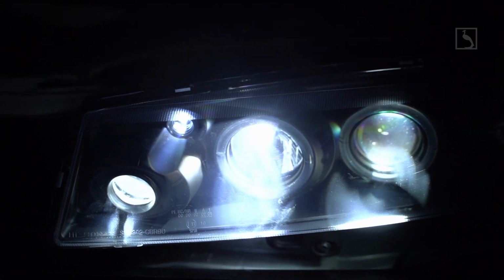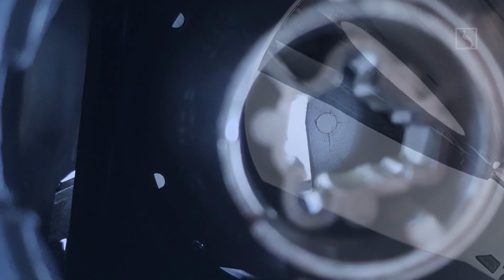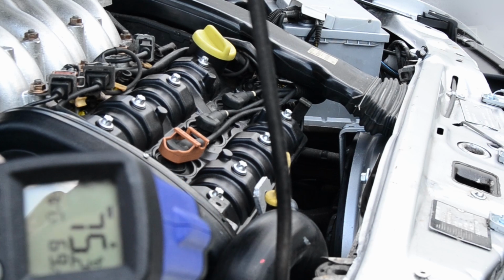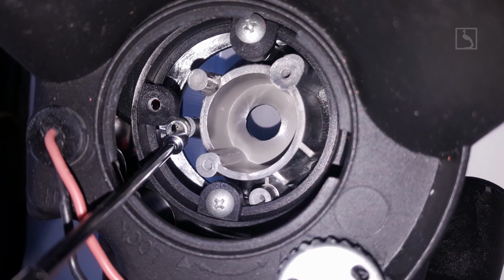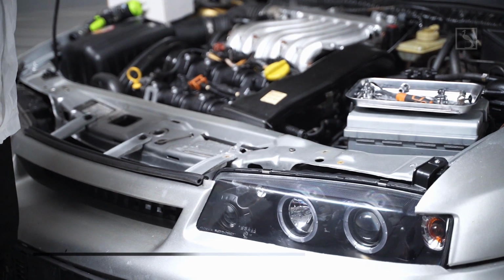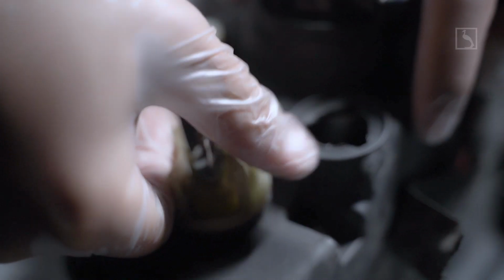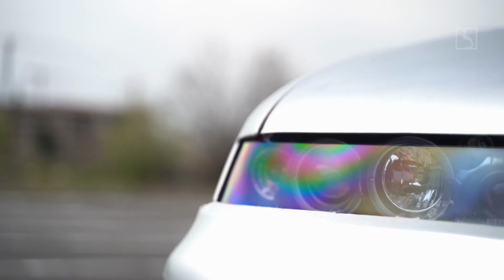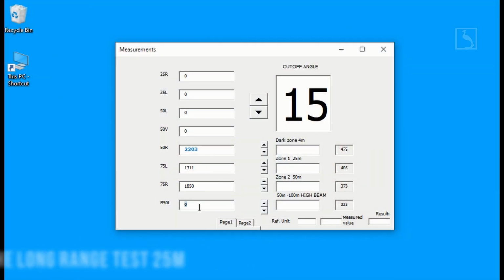Custom Tabs kit and retrofit LED socket H1 for ECE certification- #1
Retrofit headlights tabs adapters using 3D printed master models.
LEDs kit and responsible retrofit tuning of the lights , making them able to comply with European regulations and prepare your car for non-type certification.

Do you have the presented problems with other car?

 Custom parts made by us presented in the video  and links for the ones you can order :
- Plastic composite tabs kit

- Aluminum alloy headlights caps

- Electronic Power Supplies for high temperature ~ 100centigrades
- LEDs kit for low and high beam

Car Model & Make in the video : Opel Calibra - Vauhxall Holden Calibra  90-98 , the restomoded model nicknamed Calibra Mangusta

Video summary:
- 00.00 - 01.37  : What issues you may face when installing a retrofit headlights
-  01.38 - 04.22  :  How cars evolved and why is halogen projector performing worse than reflector -short overview
- 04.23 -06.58  : Very important things to consider when you install your retrofit LEDs to any headlights which rarely are told
-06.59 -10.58 : How to improve and tune your headlights before installation
- 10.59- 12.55 :  How is made : Tabs kit and Headlights alloy caps
- 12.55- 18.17 : How to remove and install headlights on the car Opel Calibra
-  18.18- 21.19 : How to adjust the headlights using our free software